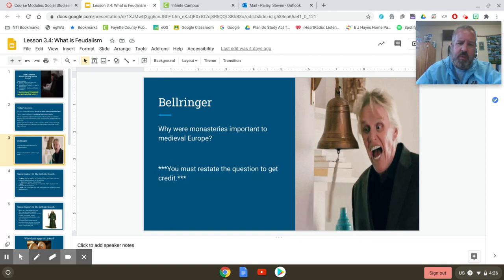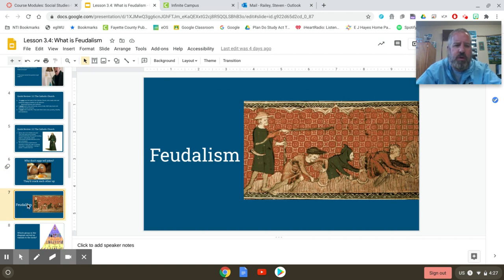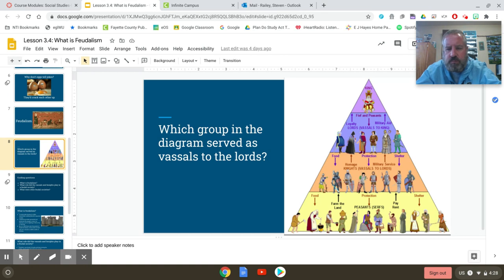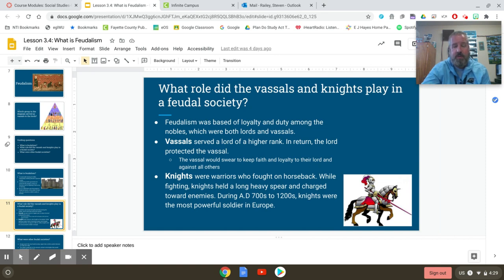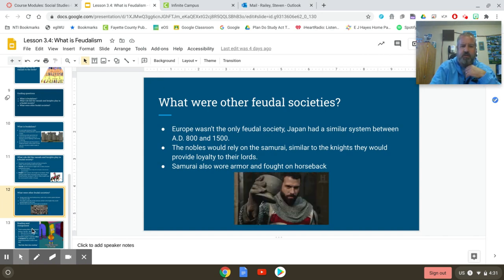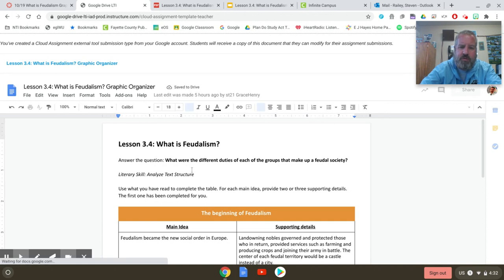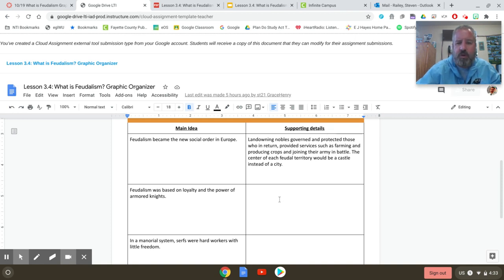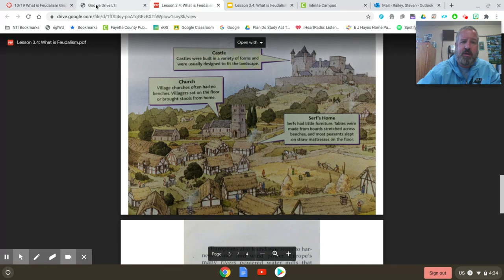What is Feudalism: Oct 19 & 20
Lesson 1 on Feudalism in Europe from October 19 and 20.